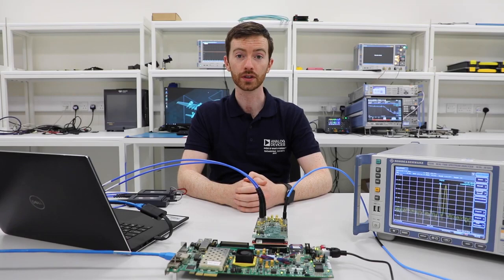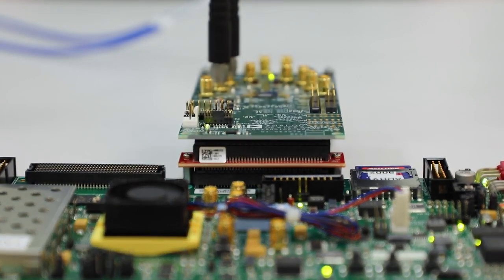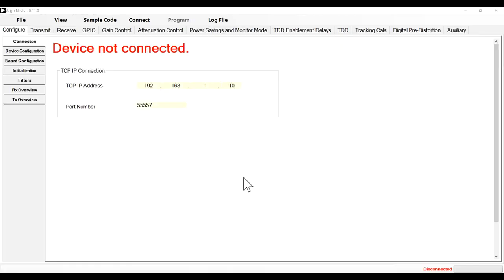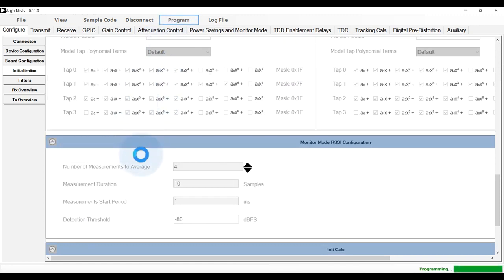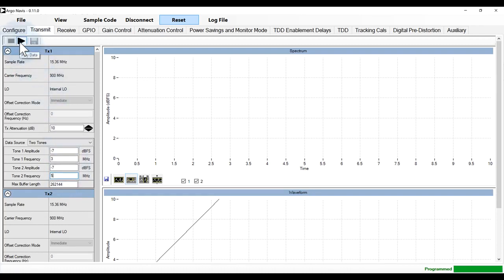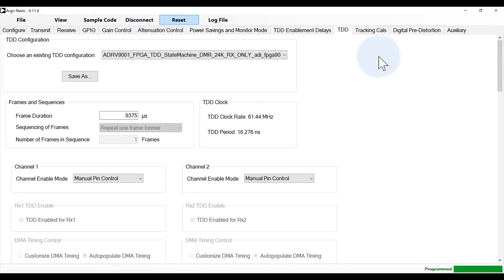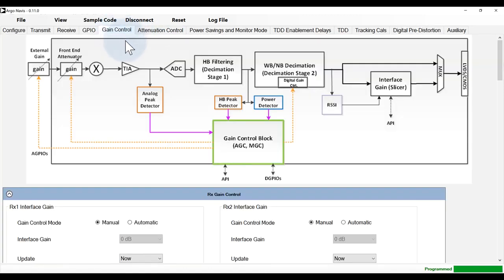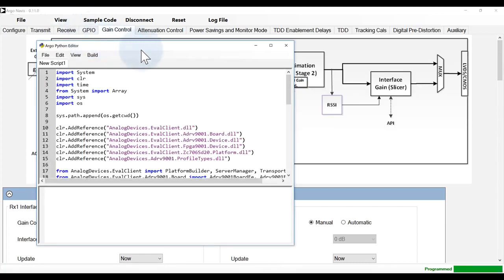ADI Radioverse ADRV9002 評估系統演示教程：N/B 到 W/B 集成射頻收發器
ADI RadioVerse ADRV9002 RF 收發器專為N/B（窄帶）和W/B（寬帶）訊號設計，具備高動態範圍及一流的阻塞容限，提供卓越的射頻性能。其靈活的設計支持TDD與FDD模式，適用於多種應用場景，並以高性能與低功耗為特色，是現代無線通訊的理想選擇。

安馳科技 FAE support. Please e-mail

追蹤安馳科技 Facebook
►   / anstek3528

關注新技術、產品與抽獎活動 請加入安馳YouTube頻道